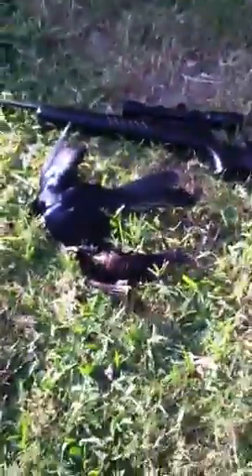Grackle hunt 3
A huge grackle i shot